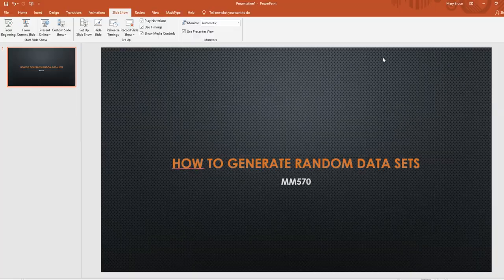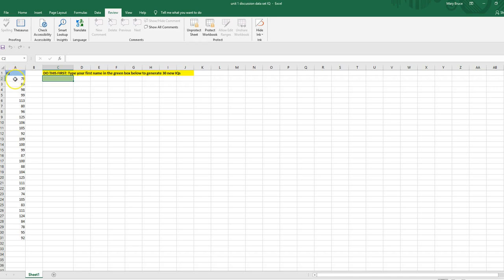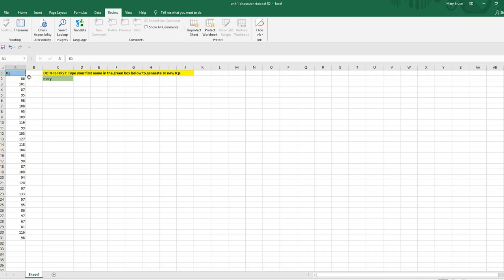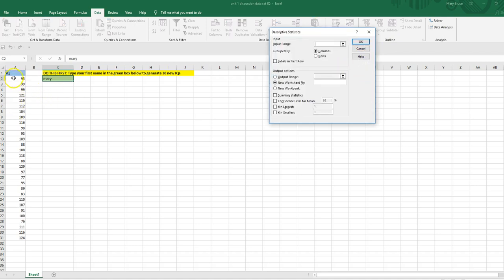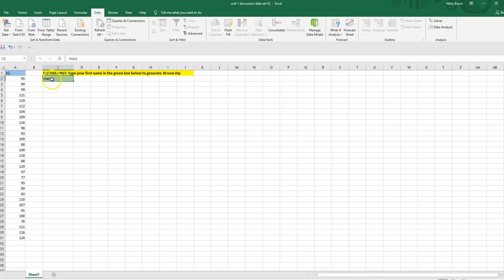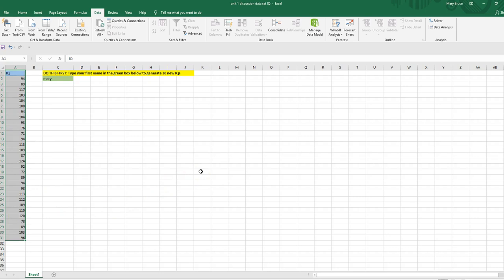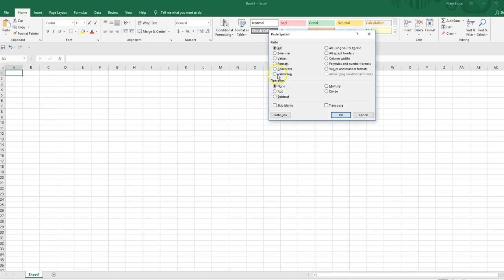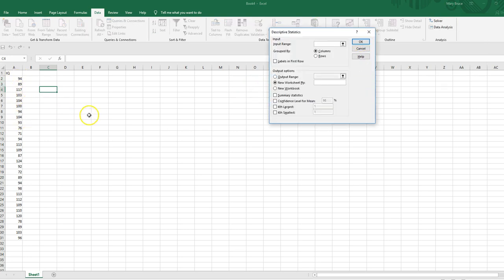How to Generate Random Data Sets in Excel